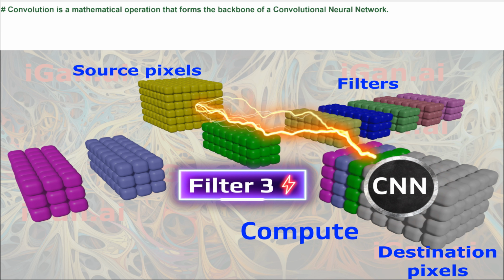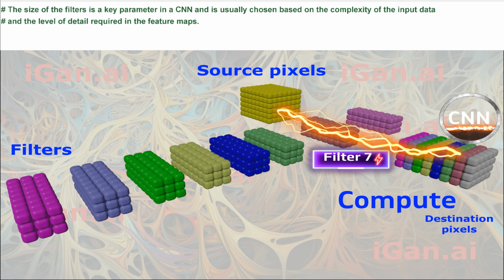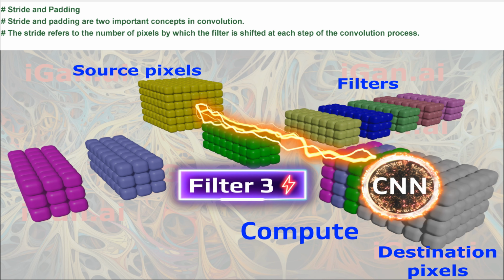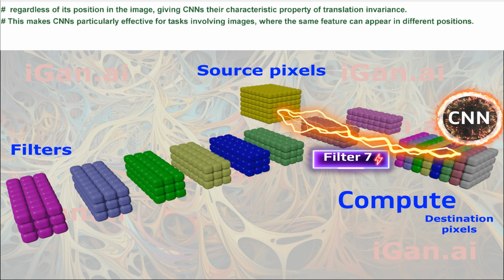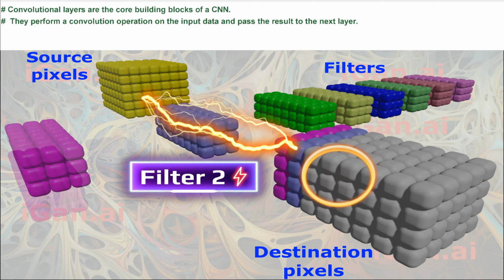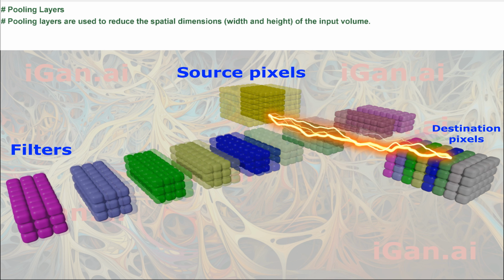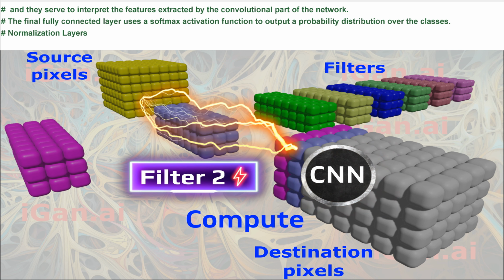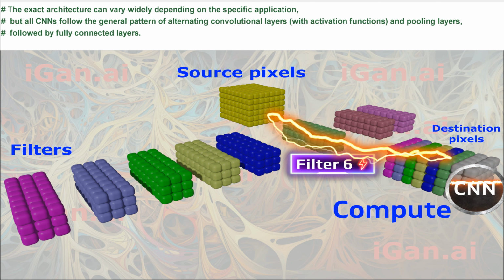AI CNN Convolution Animation, AI instructional videos, Neural Networks, Deep Learning Python, L2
All the Python source code for this lesson is available for download
Lesson 3 CNN and source code

See instructions in the Discord document bellow

Welcome to our guide on 'Convolutional Neural Networks (CNN) - Image Classification '.
See CNN lesson 1 for the Introduction to CNN
The Concept of Convolution
Convolution is a mathematical operation that forms the backbone of a Convolutional Neural Network. In the context of a CNN, convolution involves taking a filter (also known as a kernel),  and sliding it over the input image to produce a feature map or convolved feature.
This operation allows the network to learn and identify spatial hierarchies or patterns in the input data.

(do not monetize - used on Android App page - Google Play requirement)
(cnn blender voice v1 4)